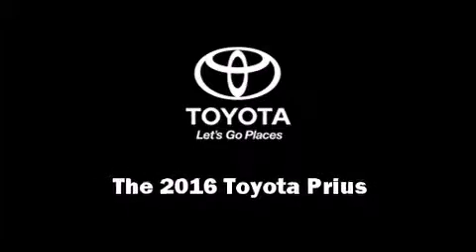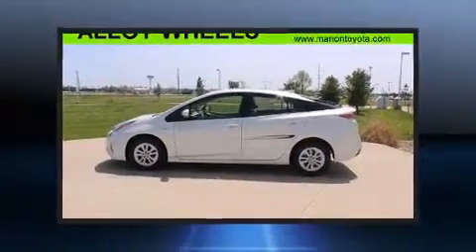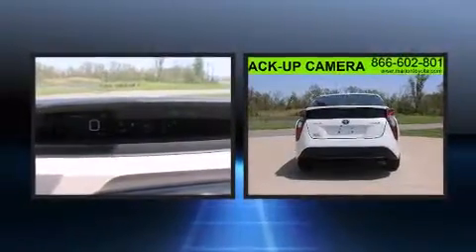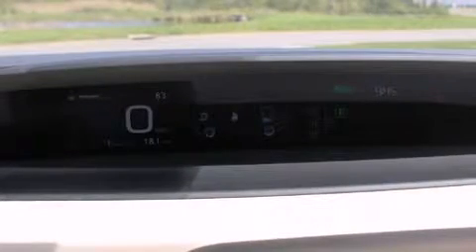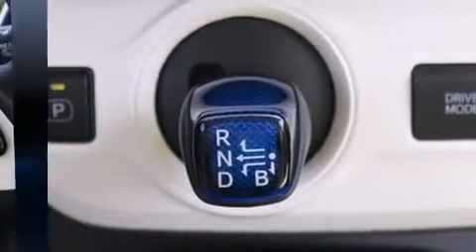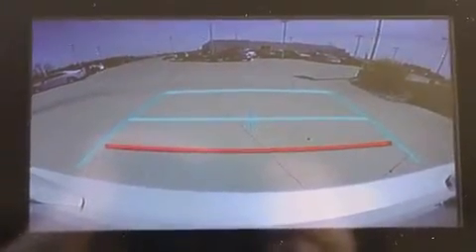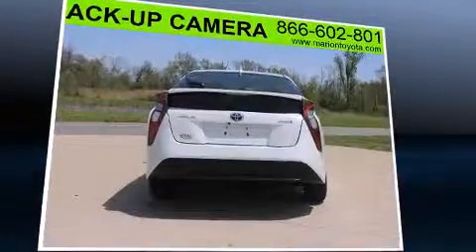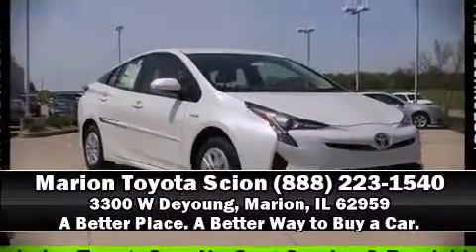2016 Toyota Prius Two in Marion, IL 62959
Marion Toyota
3300 W Deyoung

Introducing the 2016 Toyota Prius. It features a front-wheel-drive platform, an automatic transmission, and a 1.8 liter 4 cylinder engine. Toyota infused the interior with top shelf amenities, such as: delay-off headlights, 1-touch window functionality, an outside temperature display, turn signal indicator mirrors, remote keyless entry, cruise control, and a split folding rear seat. Storage solutions are integrated throughout the interior, demonstrating thoughtful attention to detail. Audio features include a CD player with MP3 capability, steering wheel mounted audio controls, and 6 speakers, providing excellent sound throughout the cabin. Toyota also prioritized safety and security by including: dual front impact airbags, front SIDE impact airbags, traction control, brake assist, anti-whiplash front head restraints, ignition disabling, and 4 wheel disc brakes with ABS. Electronic stability control stands out as a technologically savvy innovation, keeping you better connected to the road. Our team is professional, and we offer a no-pressure environment. They'll work with you to find the right vehicle at a price you can afford.